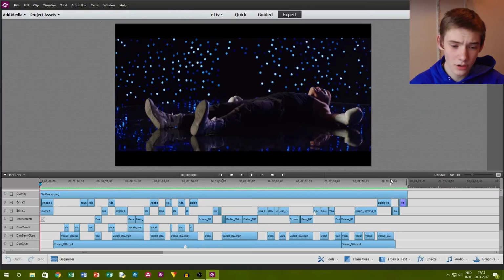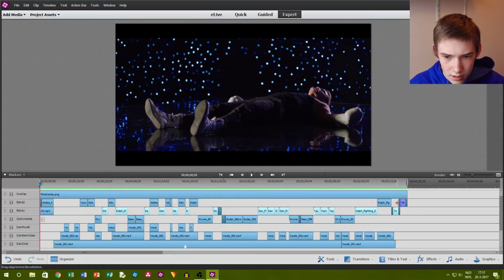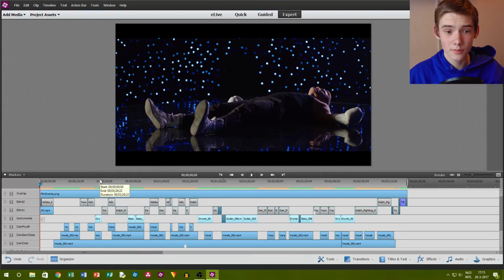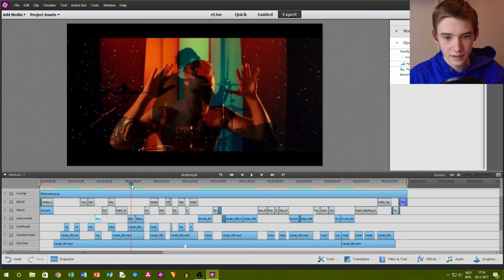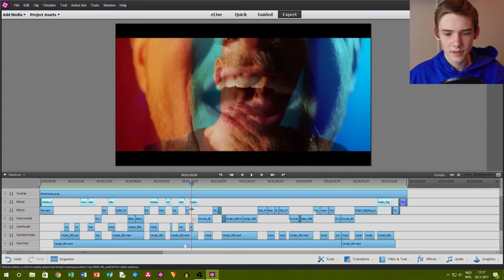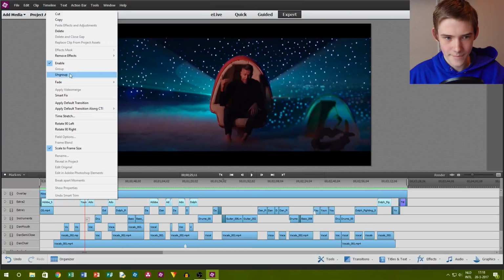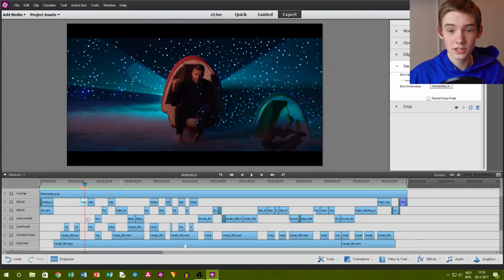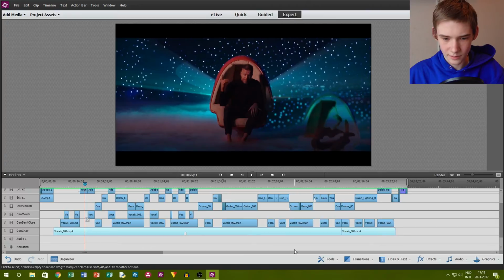Believer - Behind The Cut 1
Today on Film Empire: The Behind The Cut of my music video for Adobe's Make The Cut.